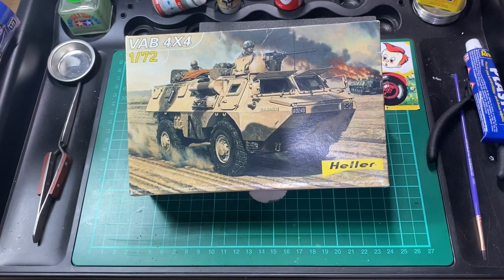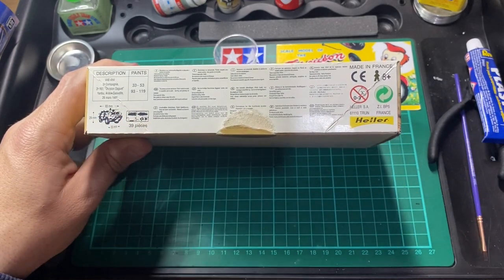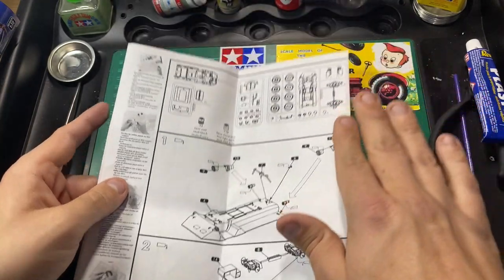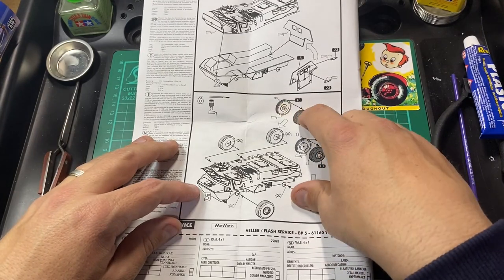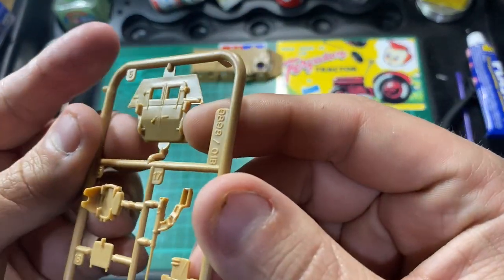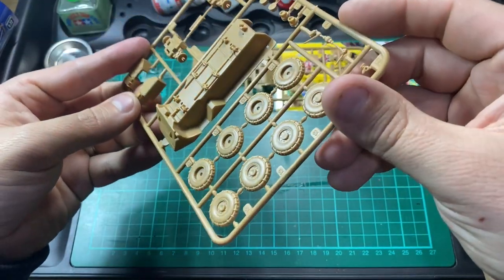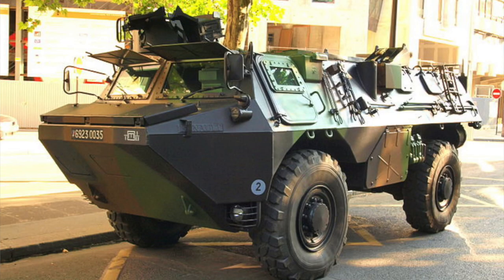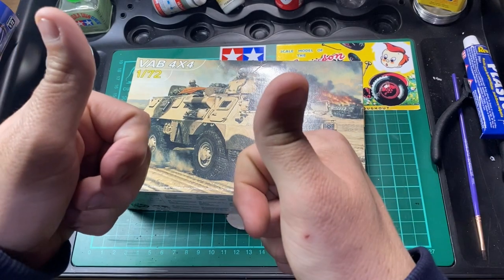Heller VAB 4X4 APC 1:72 Scale Model 79898 Unboxing and Review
Heller made this kit in 2005 and has had many different boxings and offerings since. Mostly as sets that have paints glue and brushes..

Join me as i unbox the kit and show the sprues, instructions and decals.. and a quick recap of the history of this french APC

The Véhicule de l'avant blindé or VAB ("Armoured vanguard vehicle" in French) is an armoured personnel carrier and support vehicle designed by Renault of France. It entered service in 1976; around 5,000 were produced. As of 2019, it is the standard APC of the French Army and has also been exported to more than 15 countries. It saw combat in various conflicts in Africa, Asia and Europe.

The VAB was designed as a wheeled troop transporter, complementing the tracked AMX-10P. Specifications for the project called for an NBC-proof, amphibious (Its propulsion in water is either by its wheels or twin water jets), lightly armoured vehicle to provide infantry with basic protection against shrapnel and light infantry weapons. These features were dictated by its possible usage in the event of an all-out conventional war breaking out against the Warsaw Pact; in particular, the amphibious capabilities were needed to bridge the rivers in Eastern France and in Germany.

Companies Panhard and Saviem/Renault answered the requirement, and the Renault prototype was selected in May 1974, with 4,000 units ordered. The first delivery occurred in 1976, and production continued at a rate of 30 to 40 units a month.

An armoured double-door at the rear allows access to the passenger compartment. Two inward-facing, foldable benches provide seating for 5 soldiers each. The crew enters the front compartment through two lateral hatches, the driver on the left and gunner on the right; two additional hatches in the roof give access to armaments and provide emergency exits. The front windows are bullet-proof and heated. All the windows can be further protected by armoured panels, which can be shut entirely or leaving a small observation slit. The engine is located behind the driver, while the right side of the vehicle is kept free, providing a passageway between the crew and passenger compartments.

26mm version

41mm version